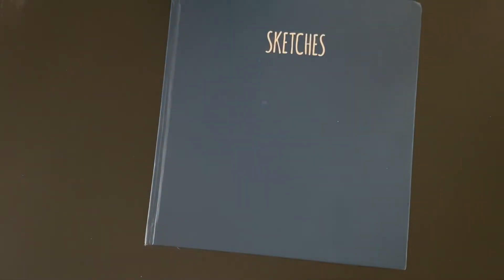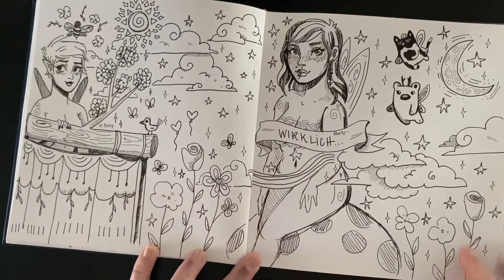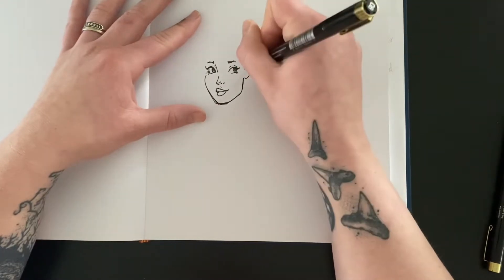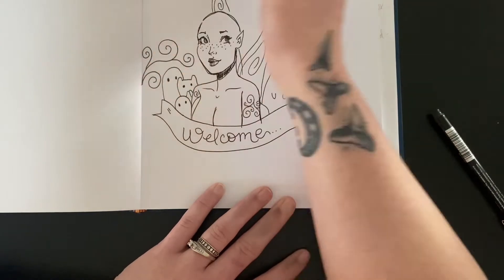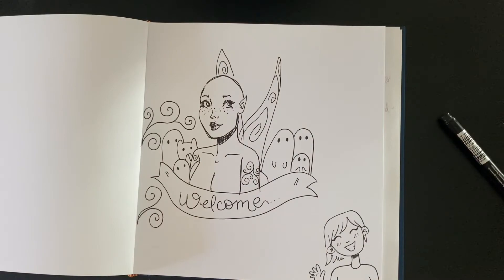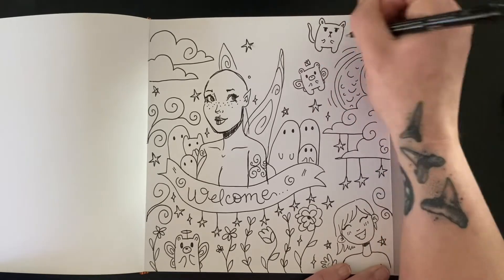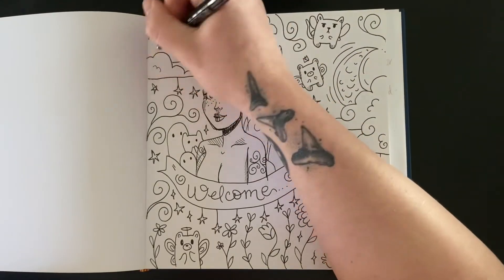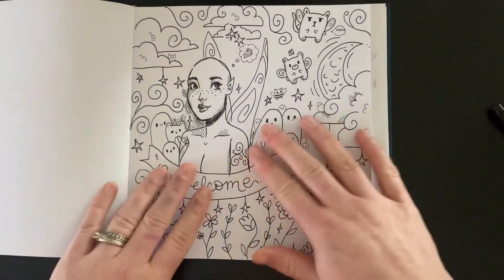The most freeing form of doodling I have found for myself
I really want to start working towards so much more for my videos and I’ve found such a love getting back into art and I really hope to share more